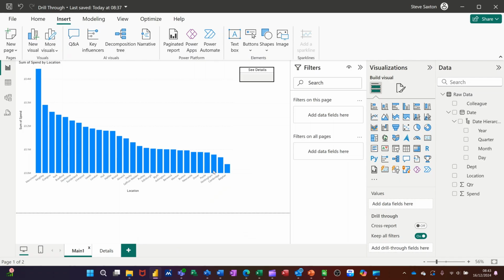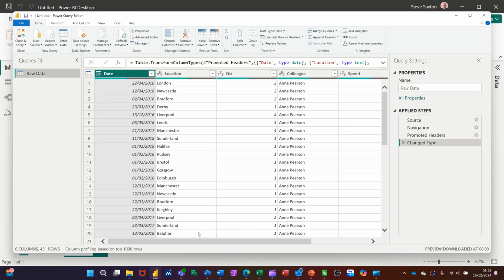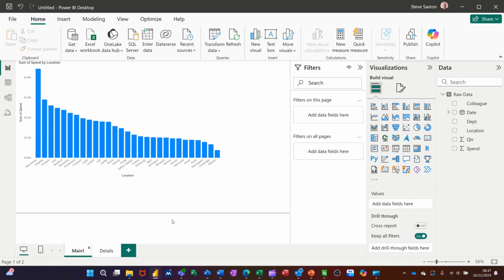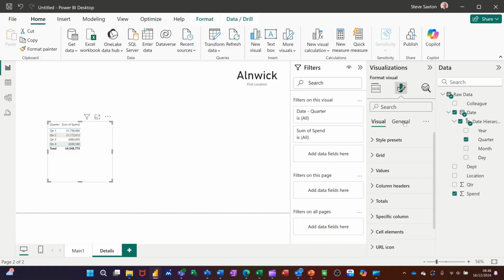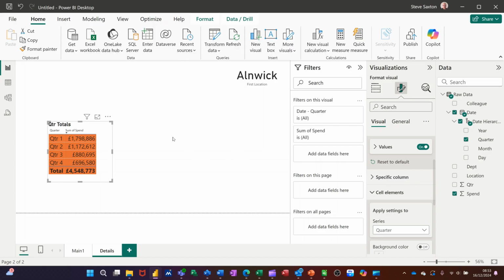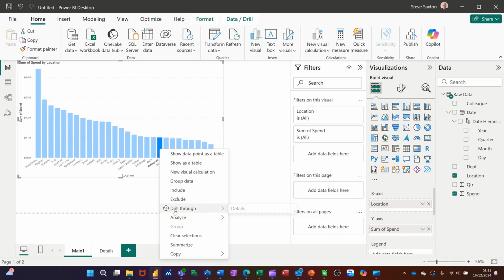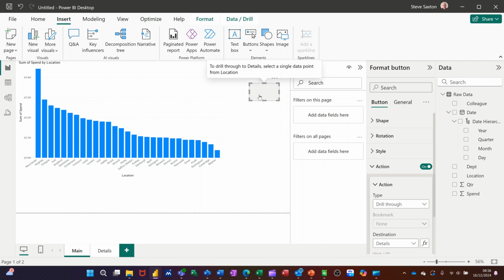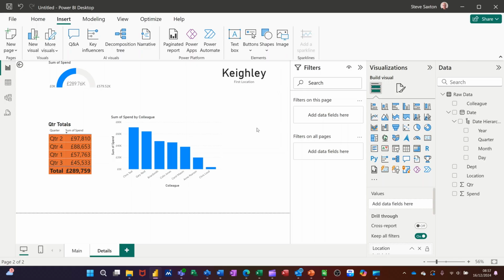Create POWER BI Drill Through Reports Like a Pro!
Join me as I challenge myself to create the most impressive Power BI drill-through reports you’ve ever seen, all in just one video! Unlock the full potential of Power BI by learning how to create drill-through reports like a pro! In this video, we'll take you through a step-by-step guide on how to create interactive and dynamic reports that will take your business intelligence to the next level. From setting up the data model to creating drill-through pages, we'll cover all the essential techniques and best practices to help you master Power BI drill-through reports. Whether you're a beginner or an experienced Power BI user, this video is perfect for anyone looking to improve their reporting skills and create stunning visualizations. So, what are you waiting for? Let's dive in and start creating powerful drill-through reports like a pro!